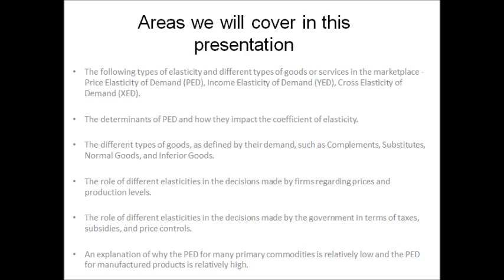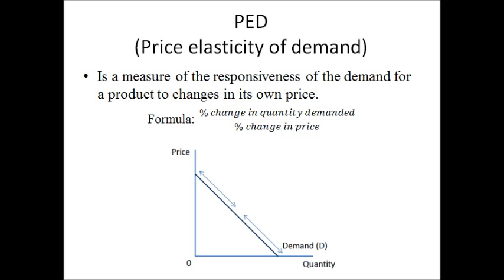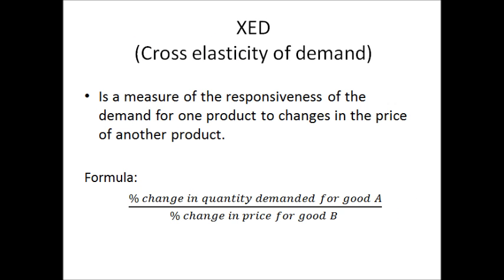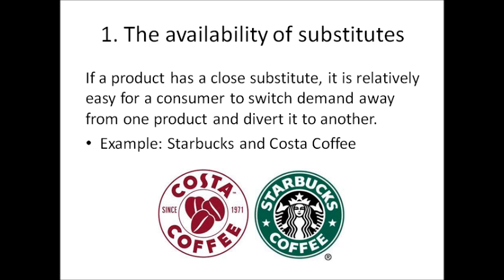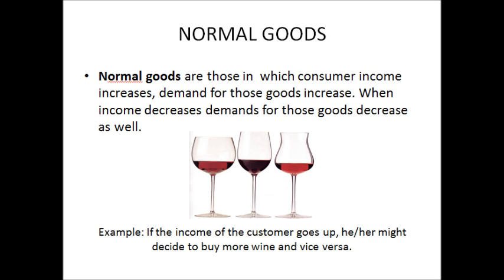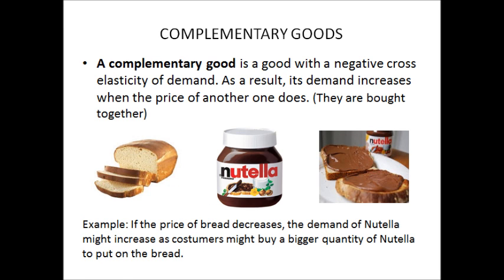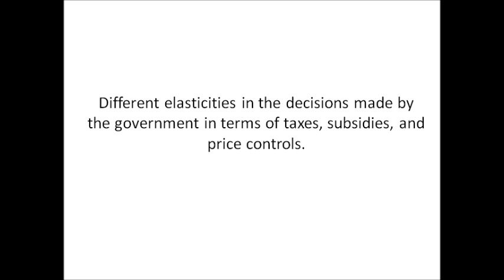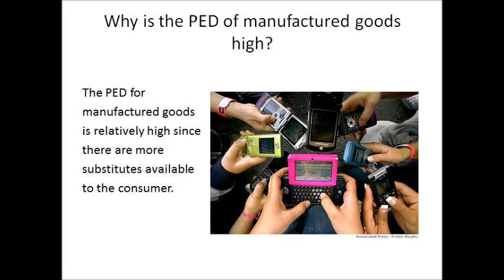Voicing Your Elasticity (Team Bayern Munich)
Pamoja Education IB Econ Year 1 Class of Mr. Nicholas Bergan